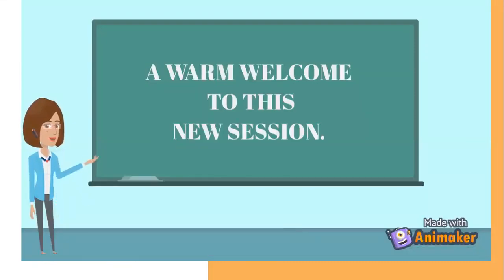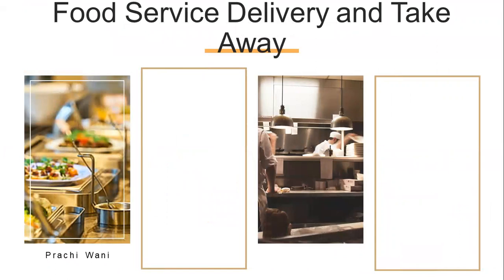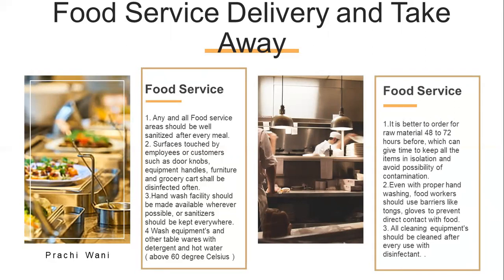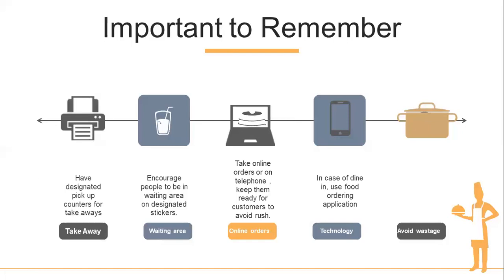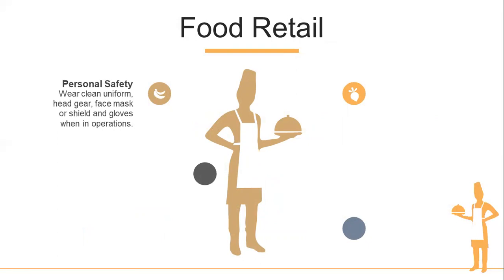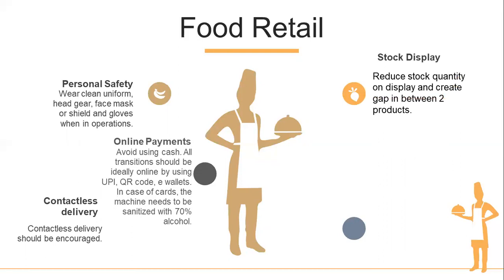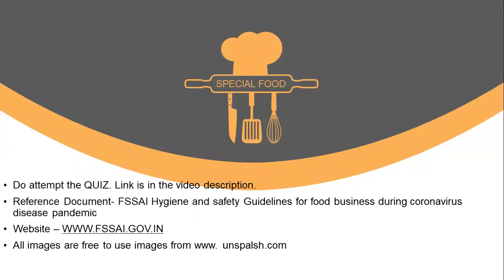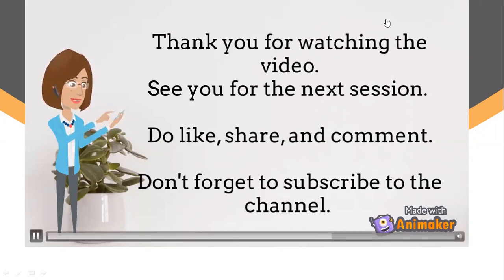FSSAI Guidelines for Food Business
Let's get used to the NEW NORMAL in the food business.
We will take time to accept this new change, but practising these new norms will make it easy and avoid contamination of COVID 19.